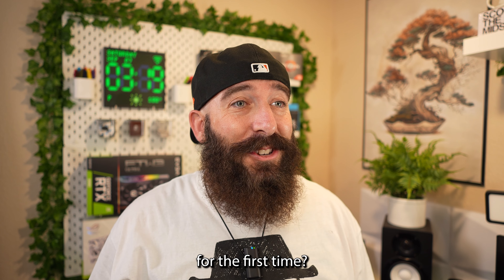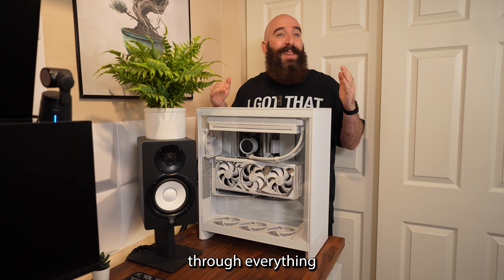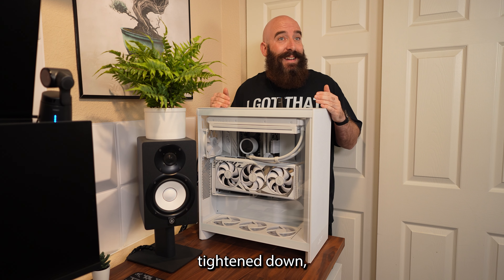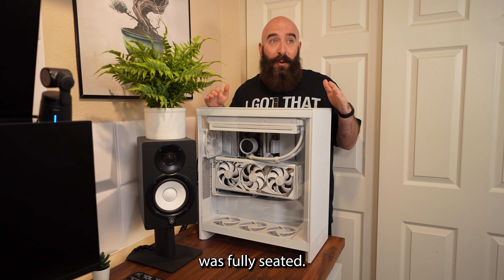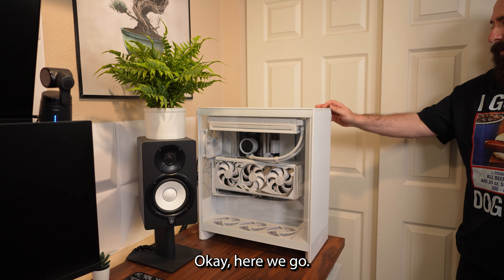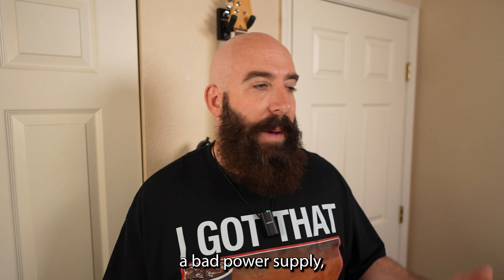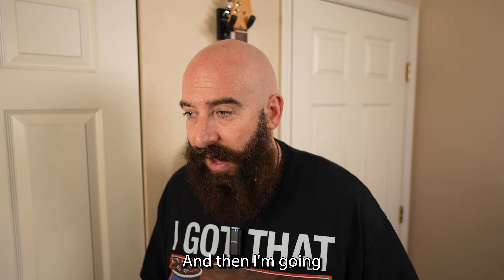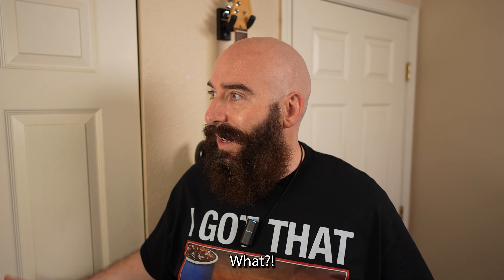Every PC builder has experienced this...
💥 My Main PC and monitors 💥
CPU Cooler
GPU Sag Bracket
RAM ( x2 )
PSU Extensions
SSD ( 2TB x2 )
Fans ( x4 / 3-pack )
Thermal Paste
Thermal Paste Spreader ( 3 Pack )
Top monitor
Monitor stand

🔴 Desk Setup / Misc 🔴
Wrist Pad
Mouse Pad
Boom Arm
Audio Interface
Speaker Stands
Foot Rests
Fake Vines
Lego Bonsai
Alex Drawer Ogranizers
Desktop Spacers
Pixel Art Frame ~ Divoom

😎 Recording 😎
Tri-Pod Camera
Gimbal Camera
Remote for Camera
Box Lights